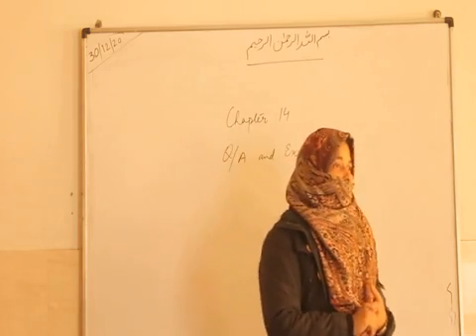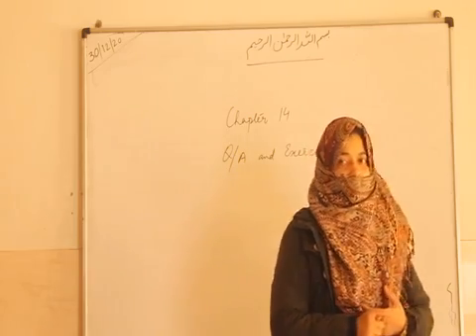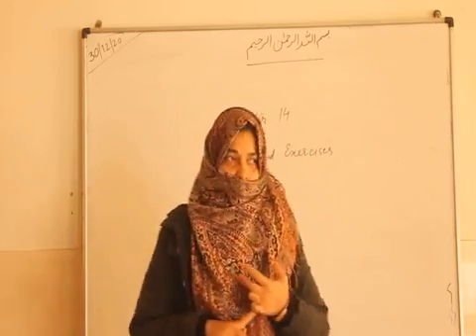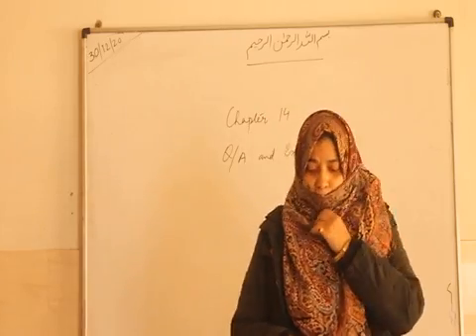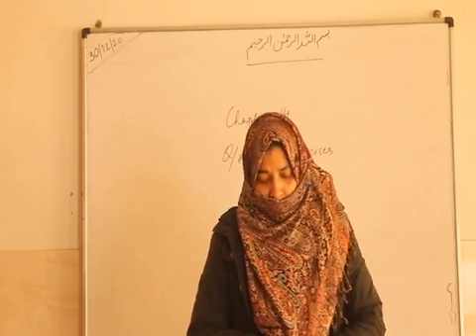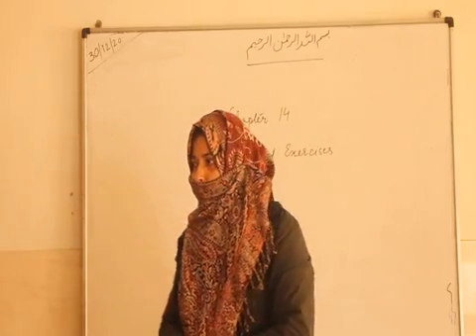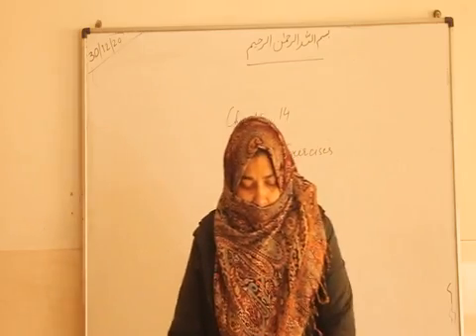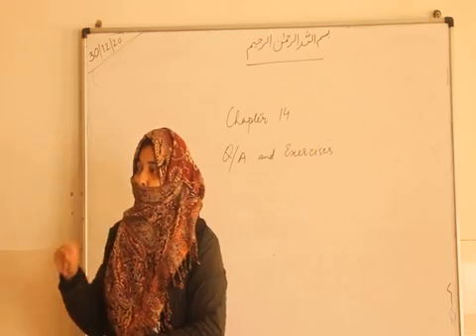9th Biology Exercise chapter 14 2